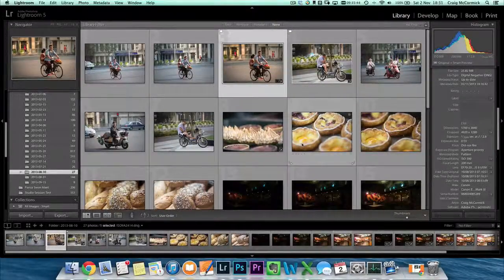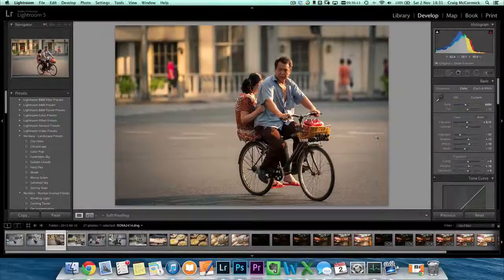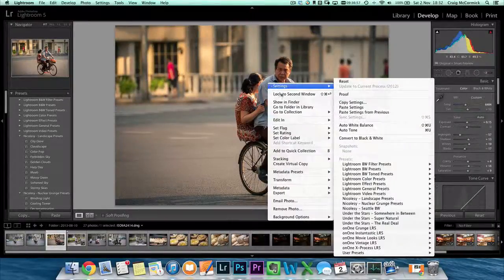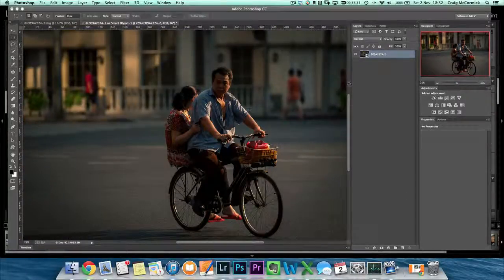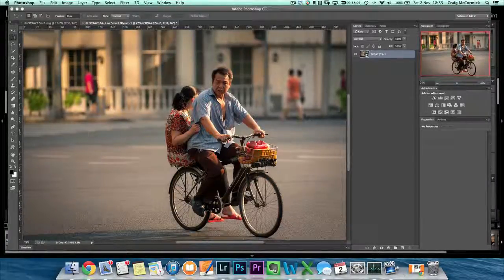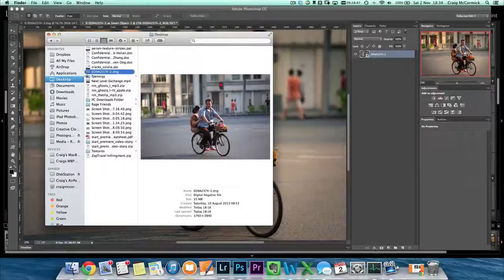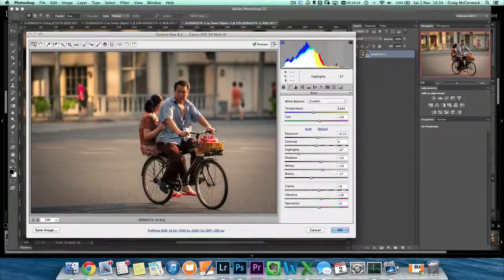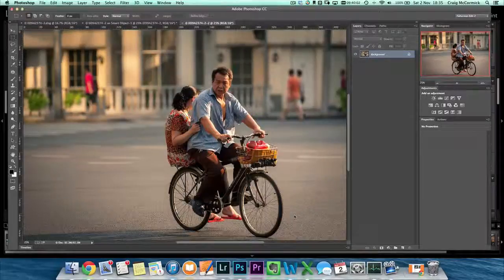Use "Open as Smart Object in PS" from Lightroom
We all love Lightroom and it's non-destructive capabilities. But if you need to open the shot in Photoshop you risk baking your adjustments into the shot as a single layer.

I show you how to open an image as a Smart Object in Photoshop from Lightroom so your adjustments carry over into Photoshop. That way you can make tweaks to the original Camera RAW settings you made in Lightroom inside of Photoshop!